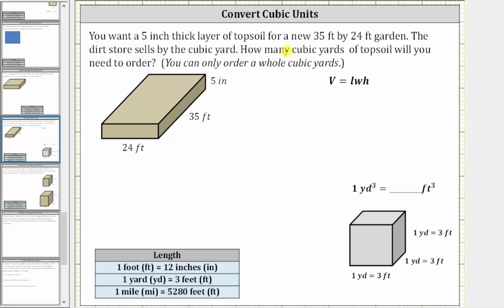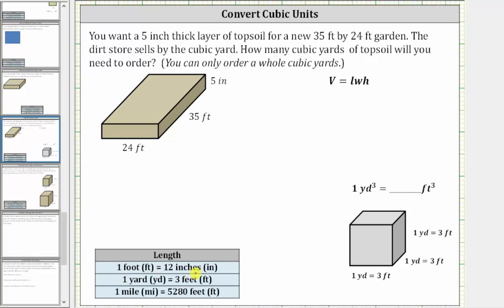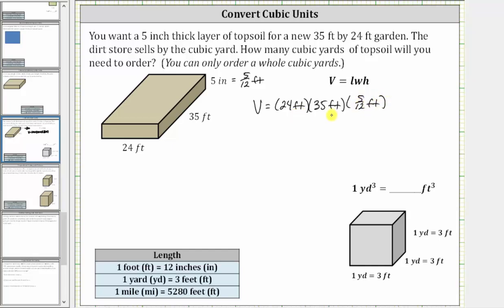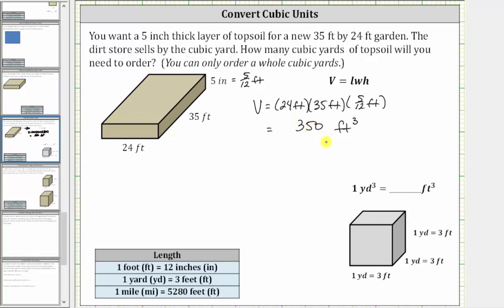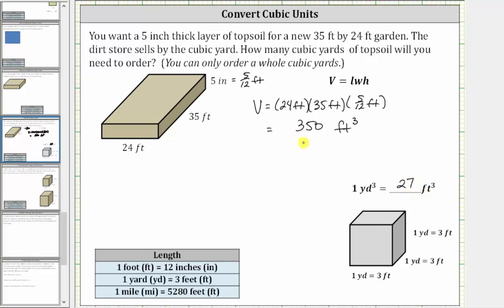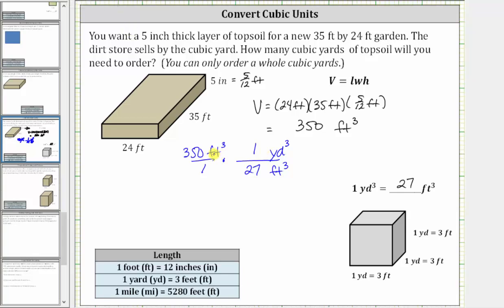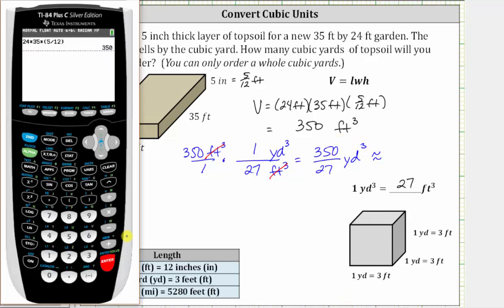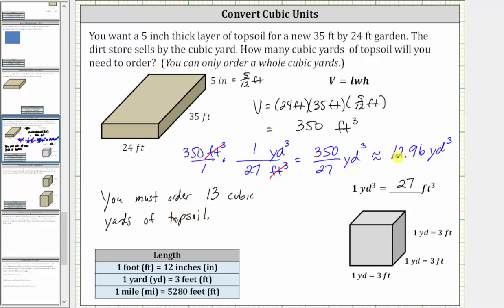Determine Volume in Cubic Feet and Convert to Cubic Yards (Topsoil App)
This video explains how to determine the volume of a right rectangular prism in cubic feet and convert the volume to cubic yards.